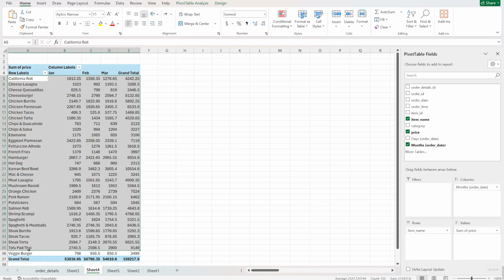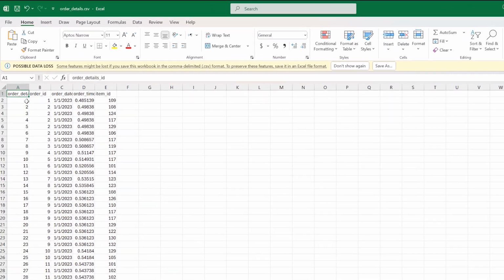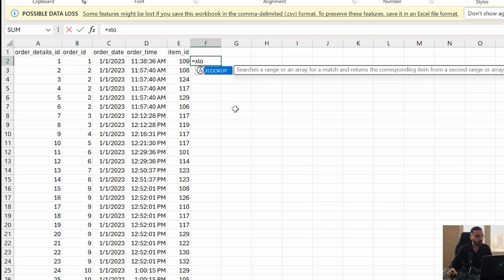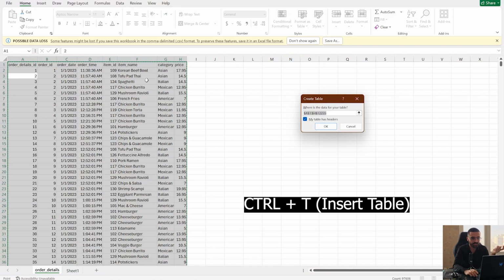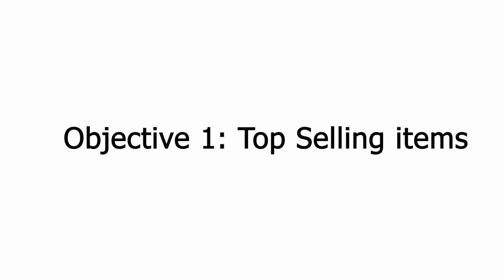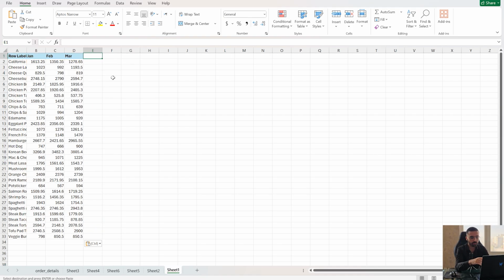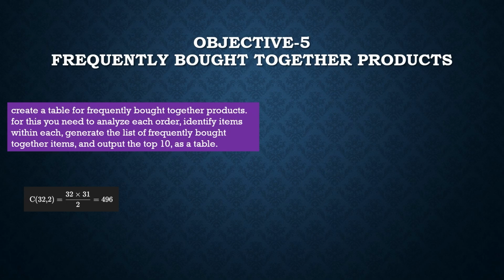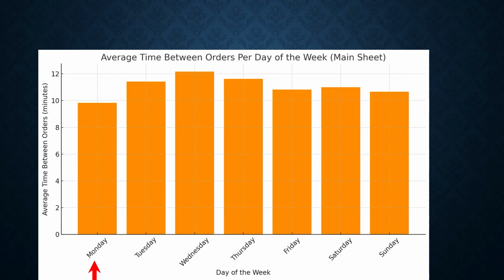How I Used Excel & ChatGPT to Optimize Business | Restaurant Data Analysis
🎯 Career coaching for engineers
Get clarity on your career direction, strengthen your CV and professional positioning, or build a practical career roadmap:

🎓 Courses for industrial engineers
Pre-register for practical, self-paced programs and reserve the current early-signup offer:

🏭 Optimization services for businesses
Improve operations, ERP workflows, data-driven decisions, and applied AI with clearly scoped optimization projects:

🍽️ How can data and AI fix a struggling business?
In this video, I show you step-by-step how I used Excel and ChatGPT to analyze and optimize a client's restaurant’s performance.
We’ll uncover what went wrong with sales — and use data-driven insights to turn things around.
This project combines real-world business analytics with the power of Excel tools like Pivot tables and Xlookup formula, and AI thinking, helping managers, analysts, and engineers see how to make smarter decisions. with combination of AI and Excel the savings in time is HUGE!

🔍 What You’ll Learn:
- Data Cleaning & Exploratory Data Analysis (EDA)
- Using ChatGPT to handle complex operations and summarize data
- Translating analytics into real business improvements

📂 Resources:
Dataset and materials → [*first comment*]

🎓 Use Case:
Restaurant Business Optimization & Operations Efficiency

→ Where we engineer smarter business decisions using AI, data, and optimization.

📌TimeLine:
0:00 intro
03:36 Pre-Processing
09:39 Top Selling Items
10:51 Trending Products
12:37 Time of the day analysis
13:27 Menu Optimization
13:59 Frequently Bought Together Items
14:53 Day and Time Analysis
15:26 Staff Scheduling
17:01 conclusion and next video